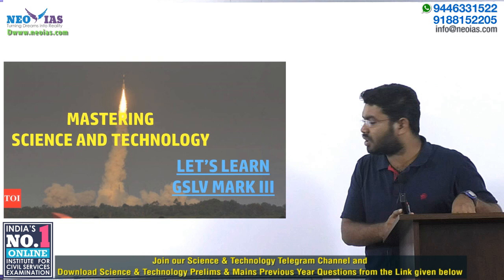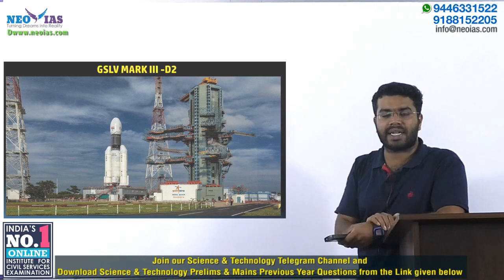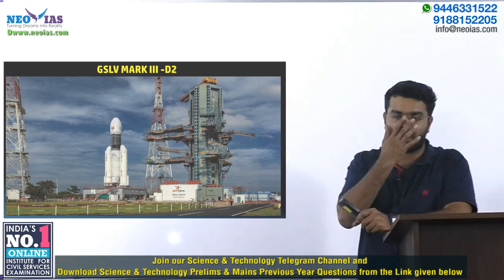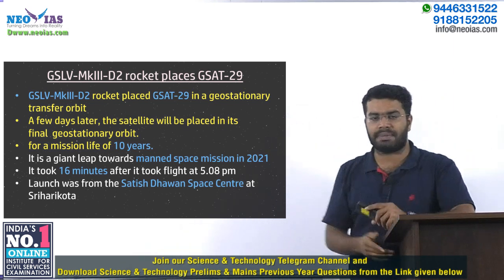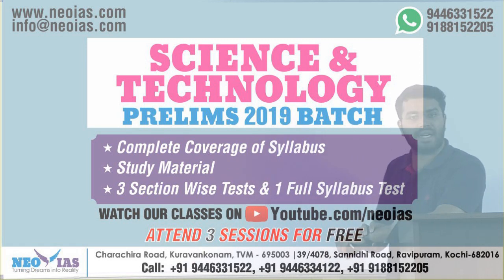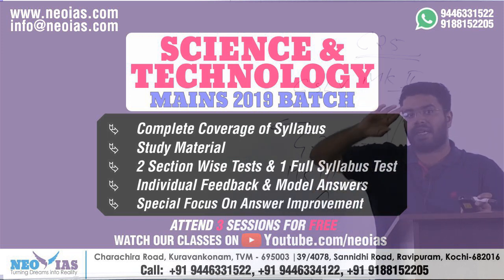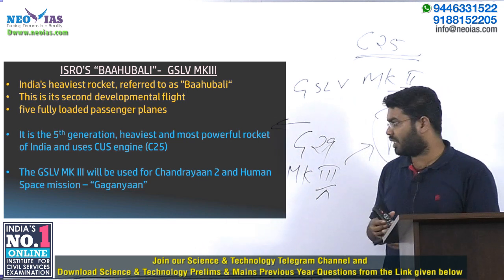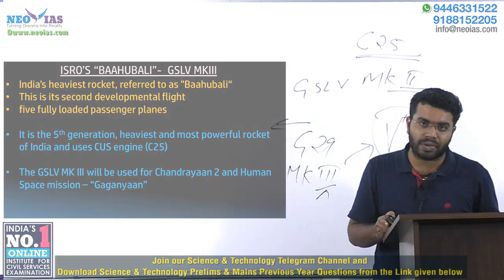5. GSAT 29 & GSLV MARK III-D2 | LET'S LEARN | MASTERING SCIENCE & TECHNOLOGY | EKAM IAS